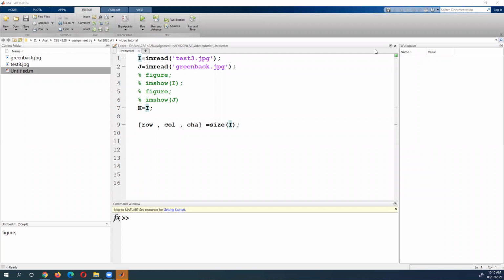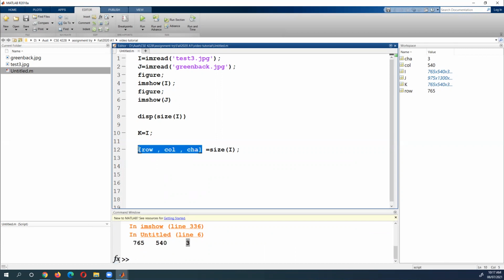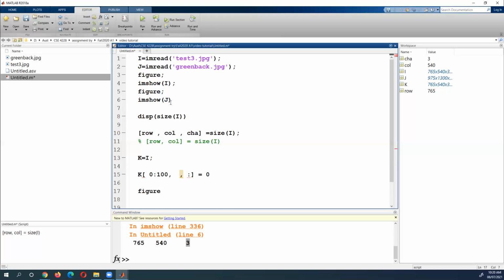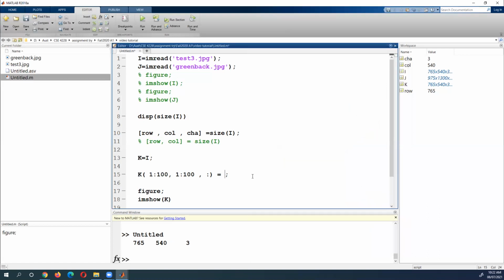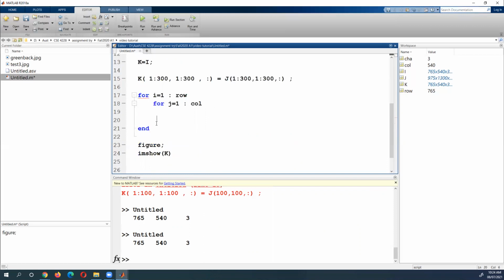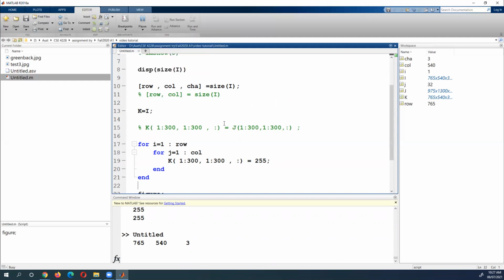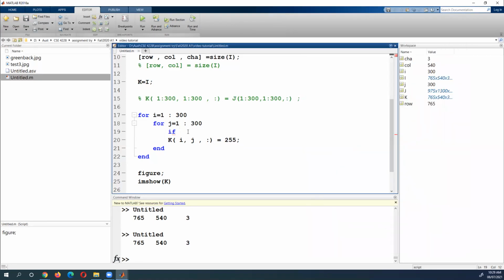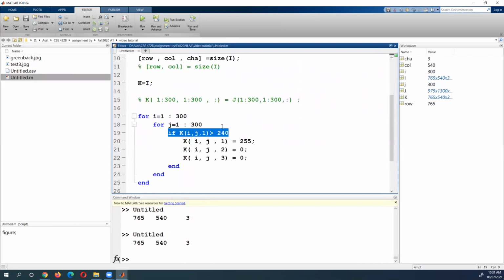Working with Images in Matlab